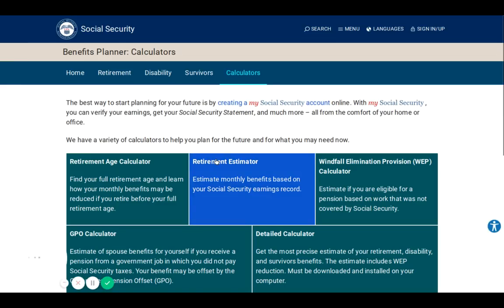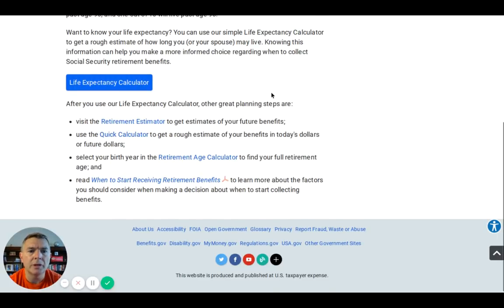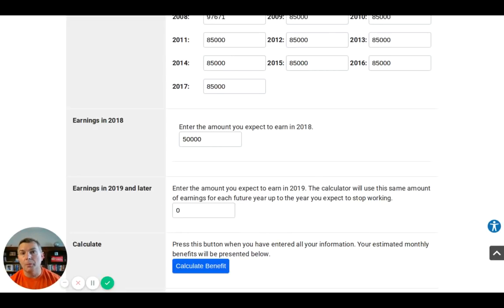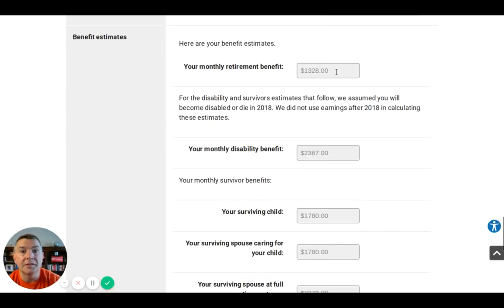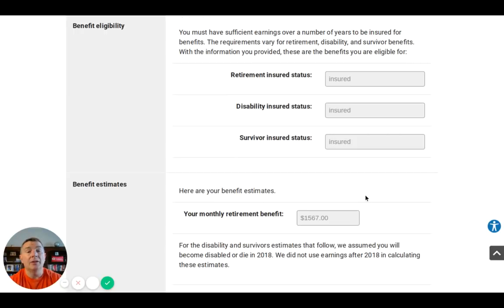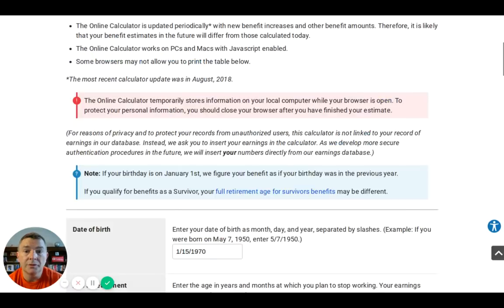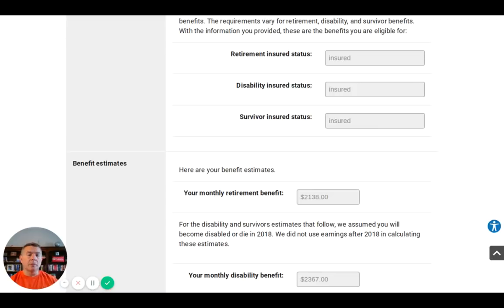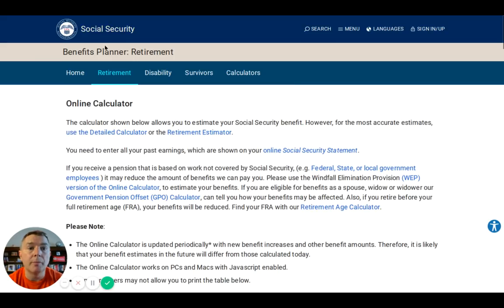Social Security Retirement Calculator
Social Security Retirement Calculator is must for anyone wondering what their retirement benefit will be.

You should definitely sign up for the MY Social Security website so you can ensure your own information is correct.  Double check your earnings history. Any errors there? If so, it's up to YOU to fix it.

Then you can run a number of different calculations for your benefits. You want to stop working at 50 and just live off your pension? Enter some info and see what your Social Security benefit will be.

What happens if you quit your crappy old job that pays well to take a job as a tour guide at Mount Rushmore?  Well, the benefits calculator will tell you.

It's a great tool.  Watch as I show you how to work it.

LET'S SOCIALIZE!